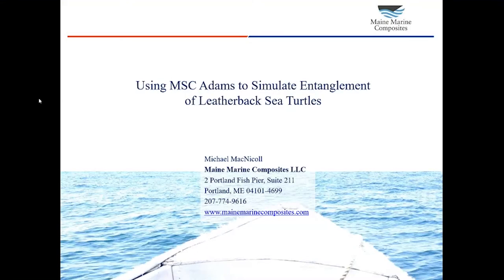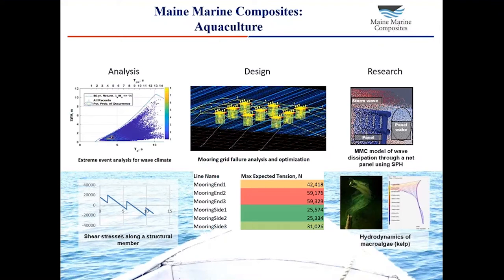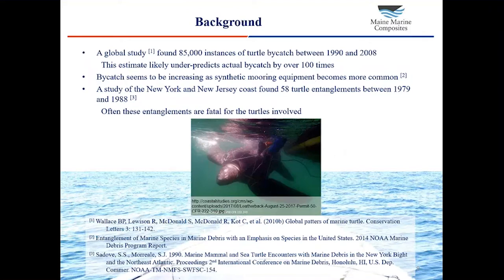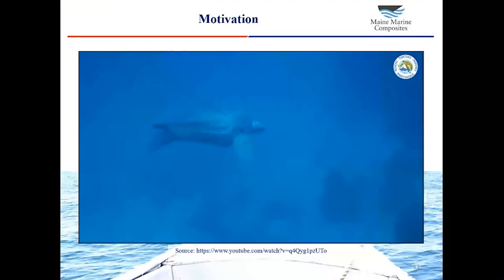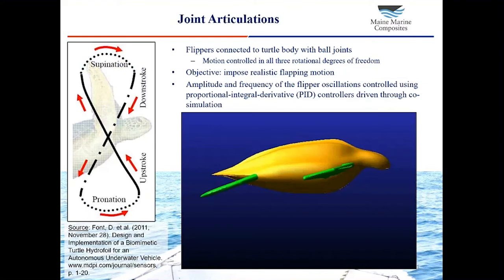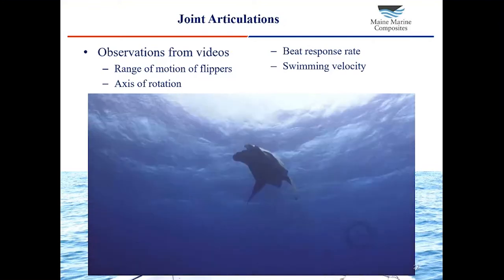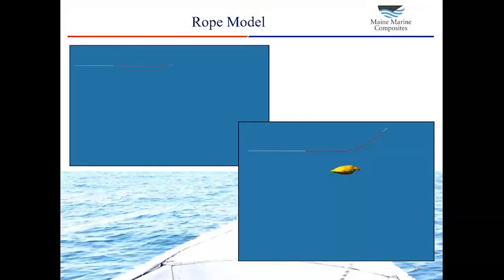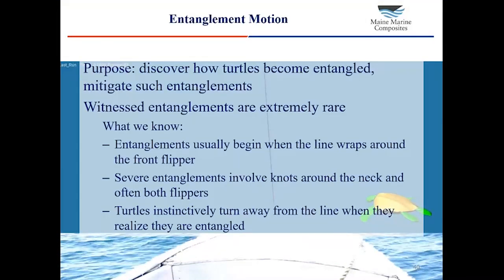Webinar- Save Marine Life Using Adams Embedded Nonlinearity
Simulate Entanglement of Leatherback Sea Turtles using Adams Embedded Nonlinearity